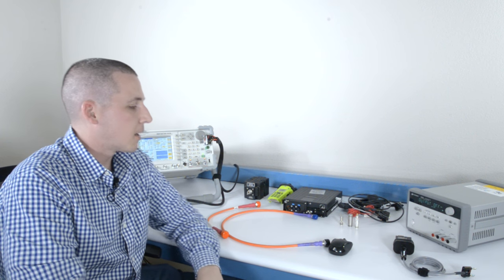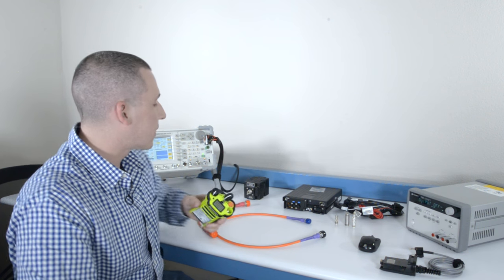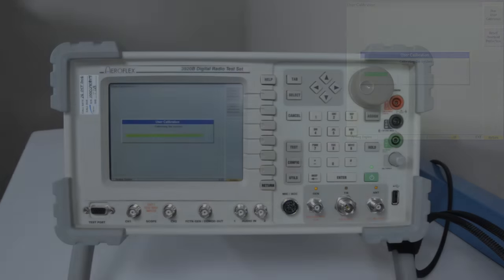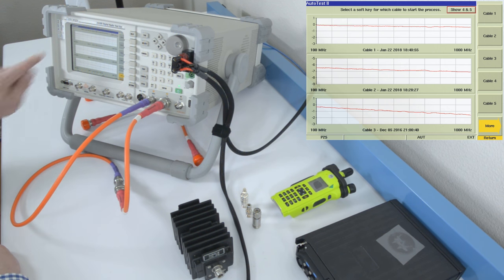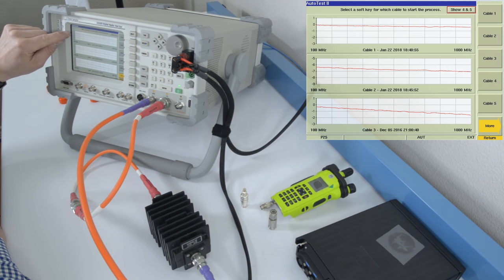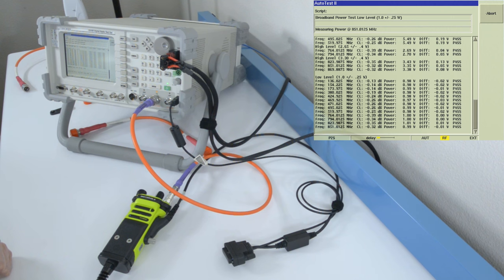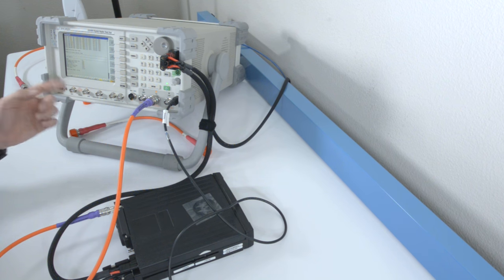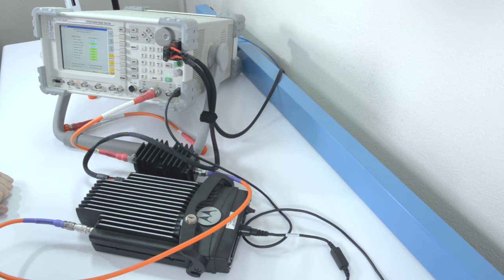Aeroflex 3920B Radio Autotest and Alignment Tutorial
In this video, you will learn how we use our Aeroflex 3920B radio test set to align and test Motorola APX and XTL radios. This film is designed to teach best practices in the field of radio test and alignment.